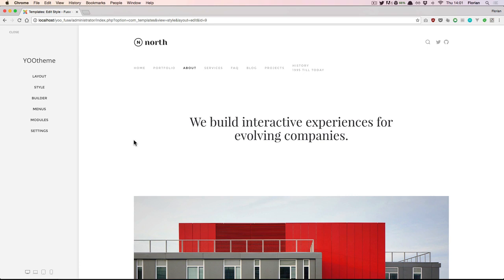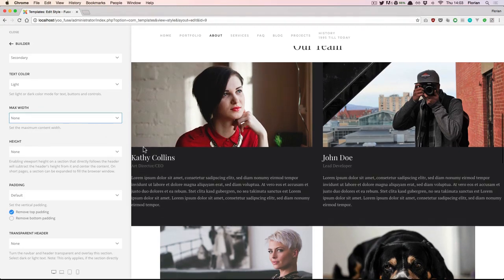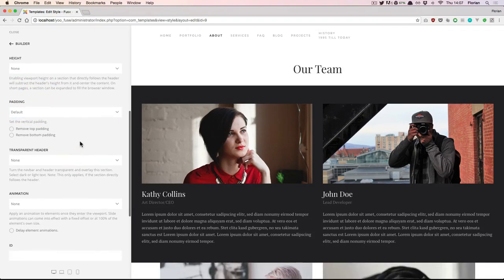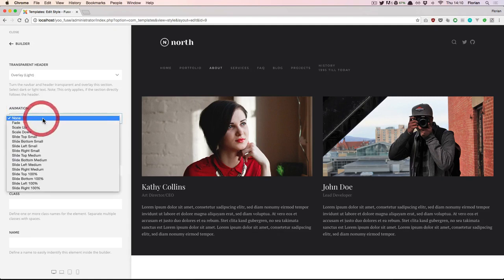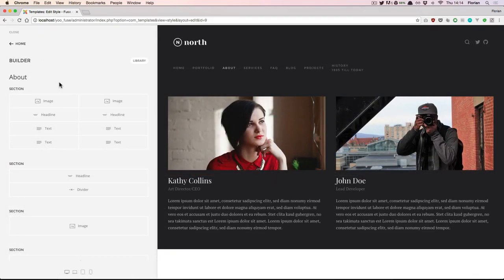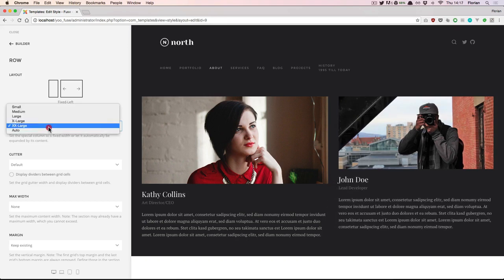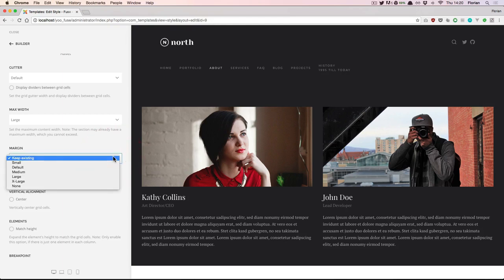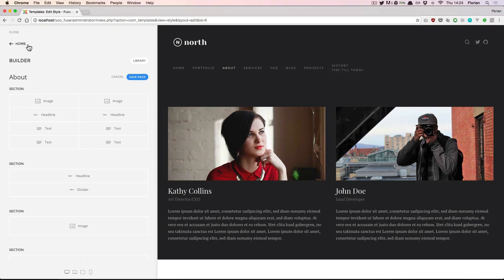YOOtheme Pro #5 Advanced Builder Settings